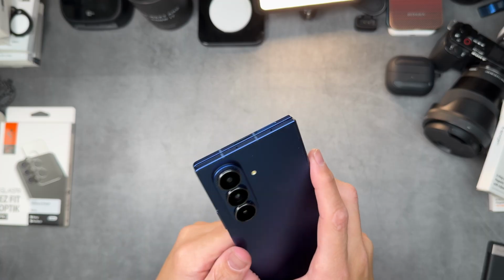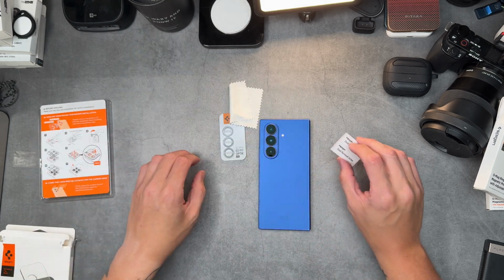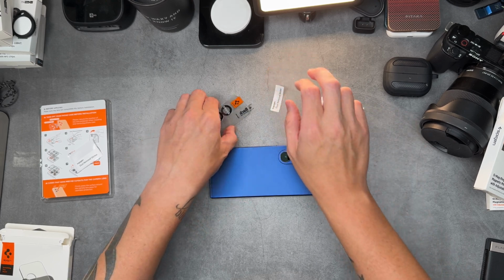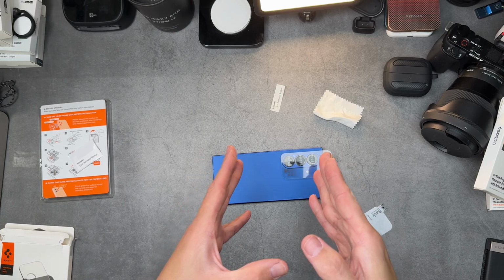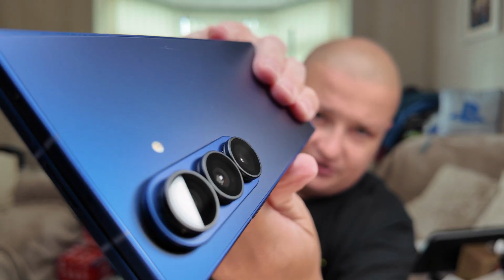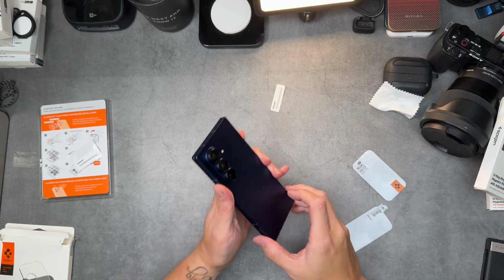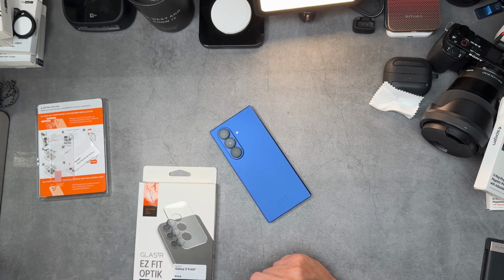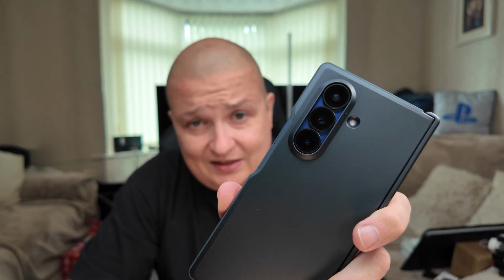Why You NEED To Protect Your Samsung Z Fold 7 Camera Lens Now!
Time to check out Spigen’s Lens Protector kit for the Samsung Z Fold 7, in this video we install and head out and take some pictures to test them out

Spigen GLAStR Optik

Send Stuff To Appear in Mail Time :
Rankins Media
Bootle
L20 4YX